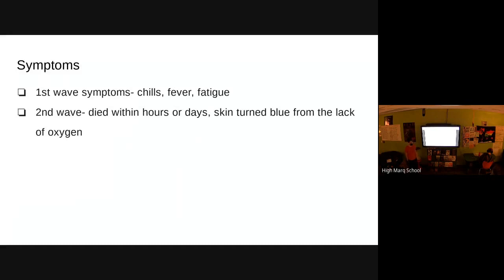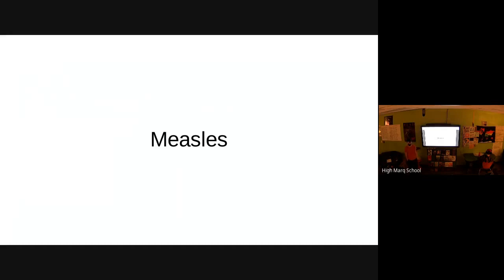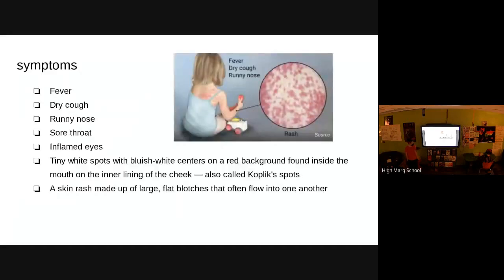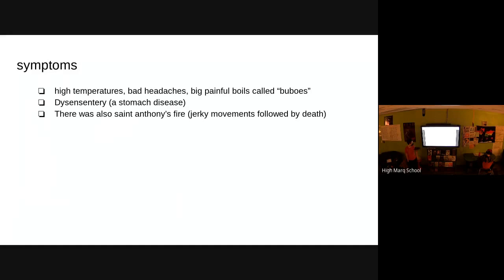Jasper B. – Pandemics & Epidemics – Presentation – Virtual Winter Presentation Night 2021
Jasper's Project Presentation on Pandemics & Epidemics for High Marq Environmental Charter School's 2021 Virtual Winter Presentation Night